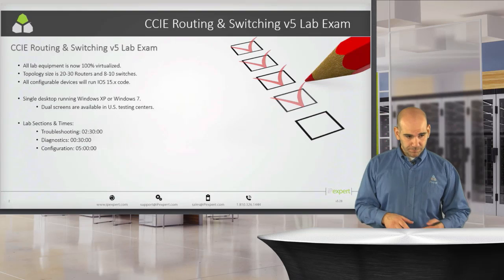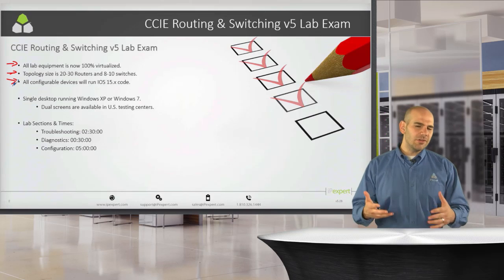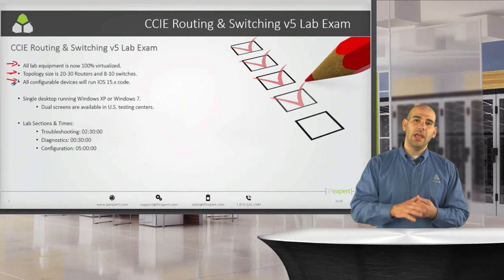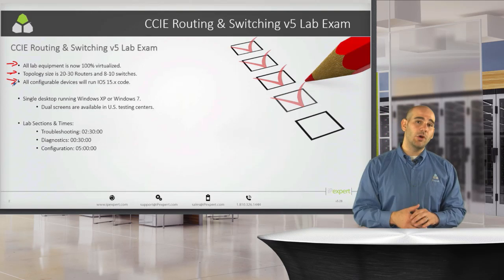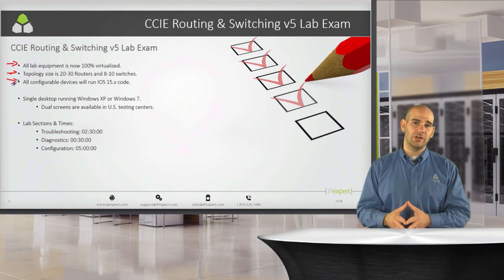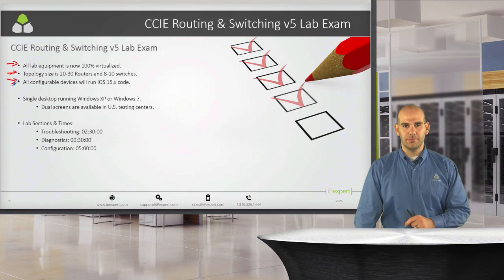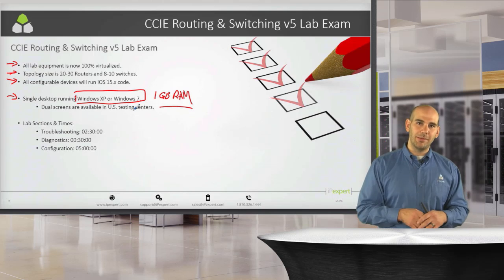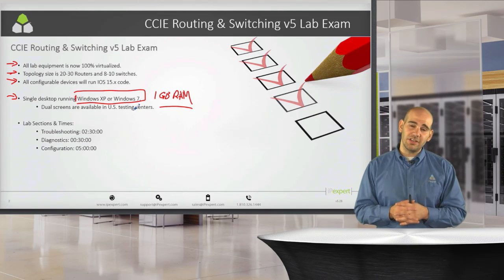CCIE R&S v5 Lab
Part 1 of 4: Watch along as JP, from iPexpert, discusses the CCIE R&S V5 Lab, and all sections in the lab exam.